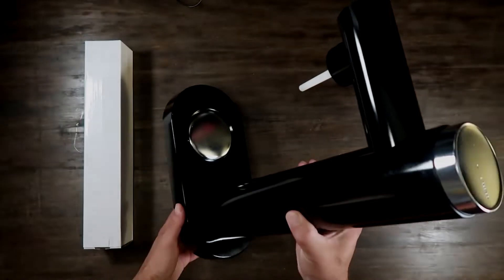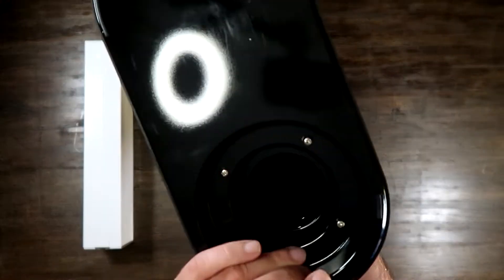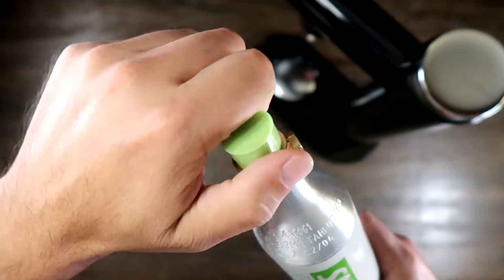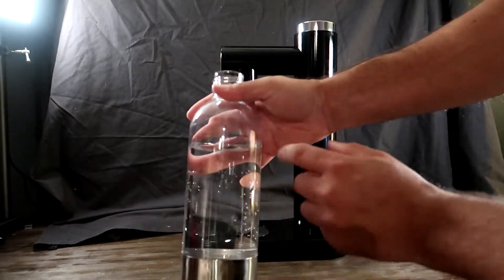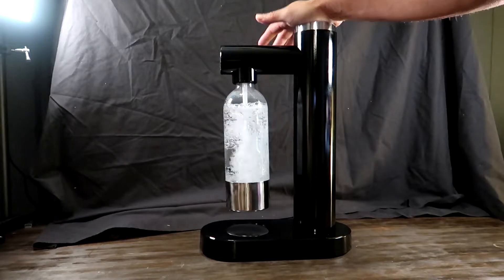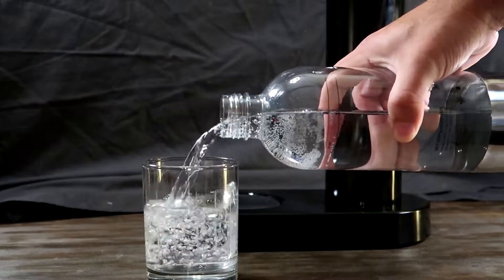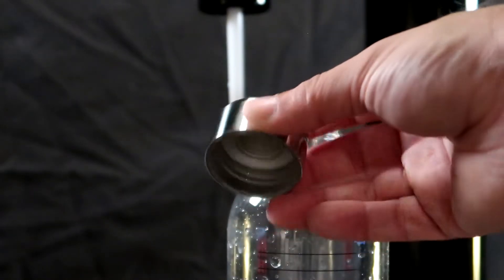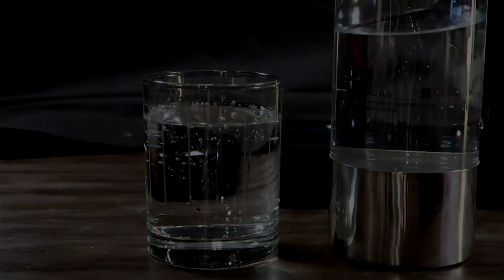SNLIDE Soda Maker, Soda Water Machine Make Your Own Review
► SNLIDE Soda Maker, Soda Water Machine
●Amazon US